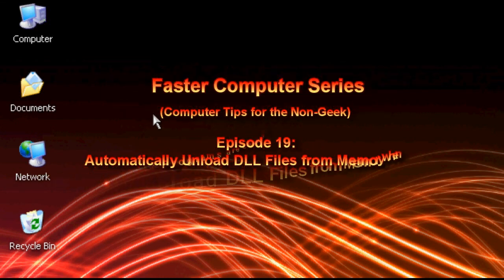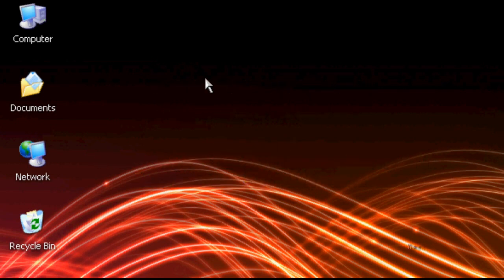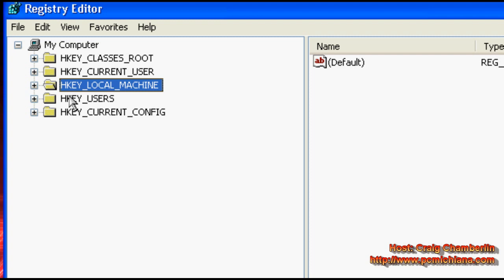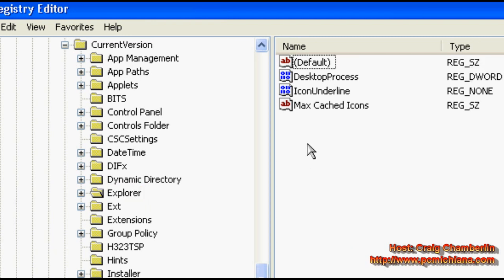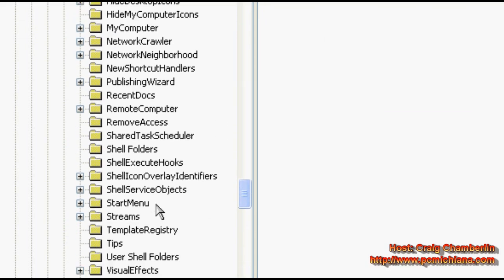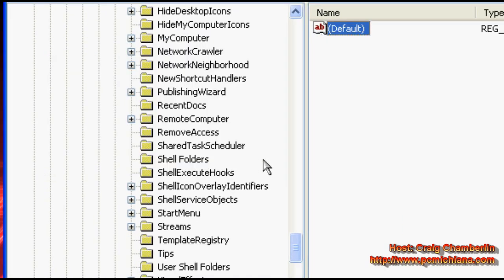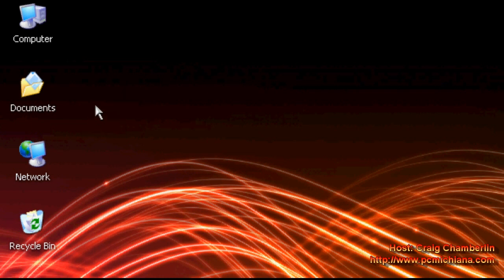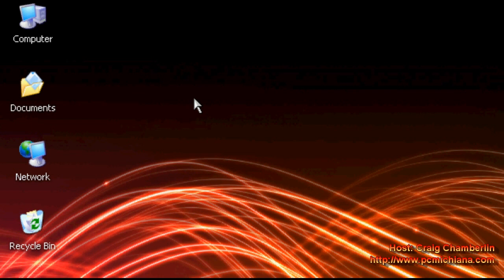Always Unload DLL on Windows XP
This tutorial shows how to always unload DLL on Windows XP from memory.

REGISTRY KEY: HKEY_LOCAL_MACHINE \ SOFTWARE \ Microsoft \ Windows \ CurrentVersion \ Explorer

REGISTRY ENTRY: AlwaysUnloadDLL

DESIRED VALUE: 1